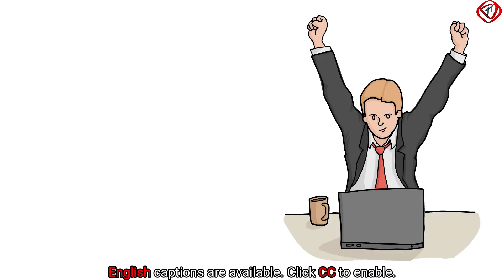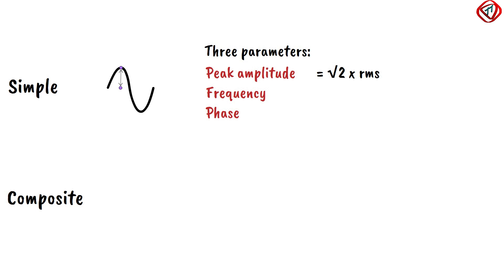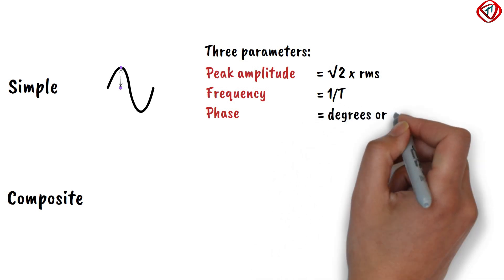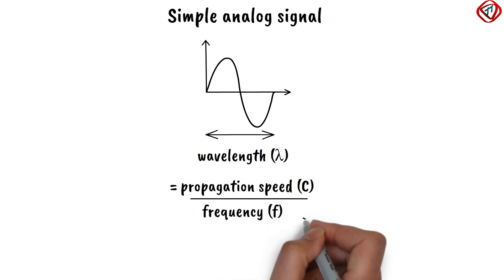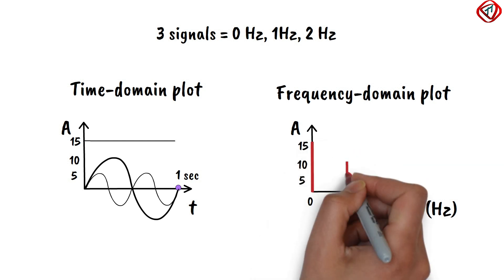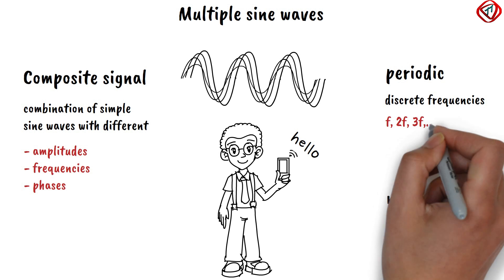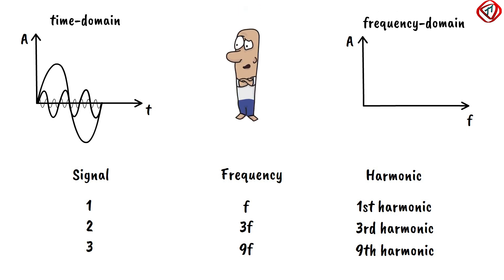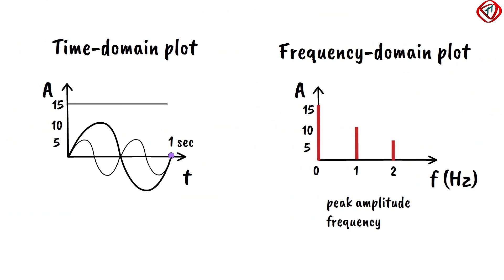Periodic analog signal - Simple and composite - Time and Frequency Domain | Computer networks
Periodic and non-periodic analog signals in data communication. Simple and composite analog signals with time domain and frequency domain representation showing discrete and continuous frequency domain for periodic and non- periodic composite signals. Three basic parameters - peak amplitude, frequency, and phase explained.